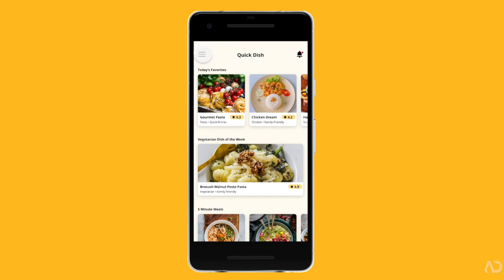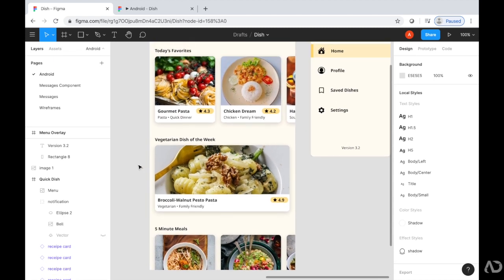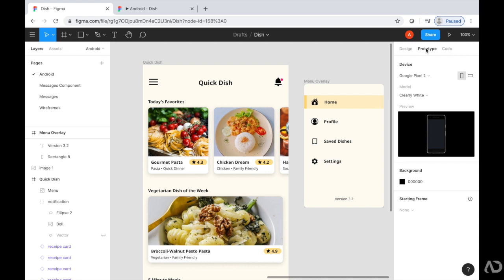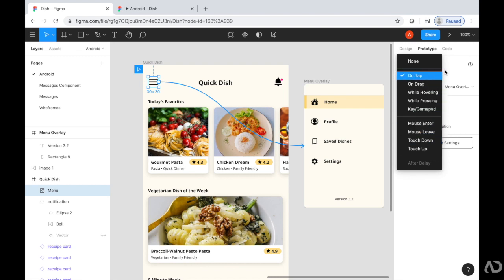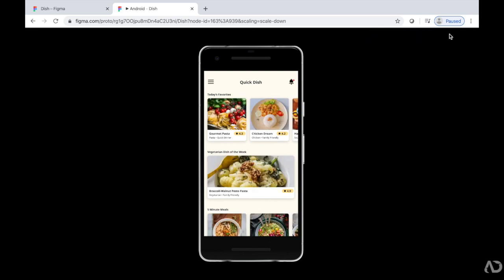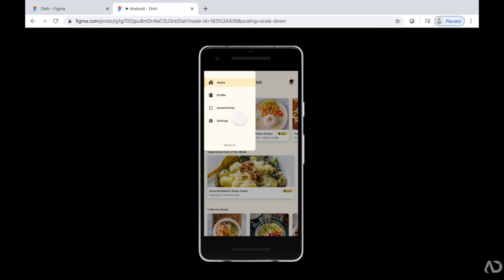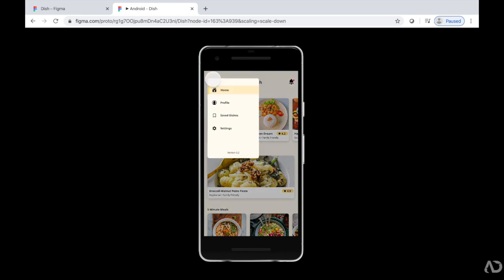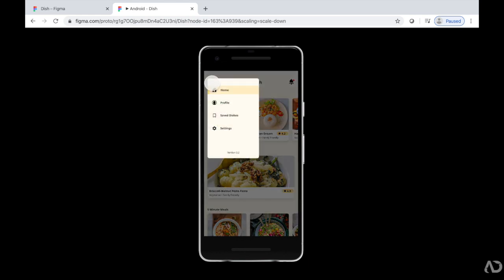Figma Tutorial Side Menu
Figma is free to use UI design software. With Overlays, you can add modals to any frame in your prototype. In this video I show you how easy it is to add overlays to your application design.

In Figma you can modify the type of interaction (tap, touch down, hover, etc), the type of animation curve and duration as well as where the modal actually appears on the screen. You can easily pin the modal to a particular area or you can set it to manual and drag the modal to the exact location where you would like it to appear.

I show you:
0:54 - How to add interactivity to your prototype
1:14 - How to link frames together
1:41 - How to make the interaction an overlay
1:52 - How to pin the overlay to an area of the screen
2:23 - How to edit the animation
2:46 - How to manually set the overlay